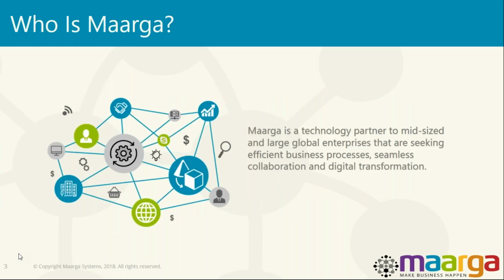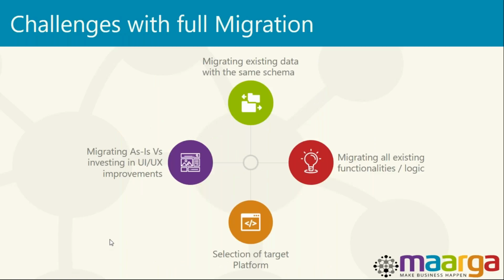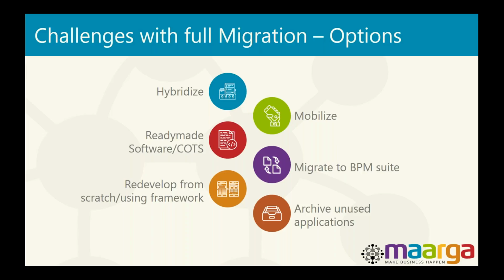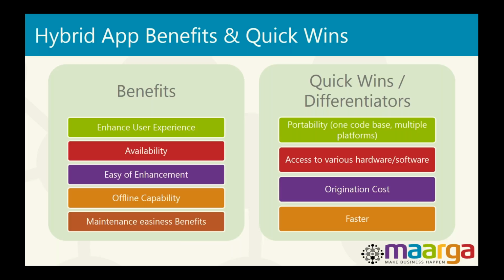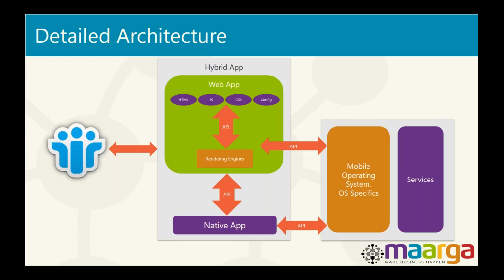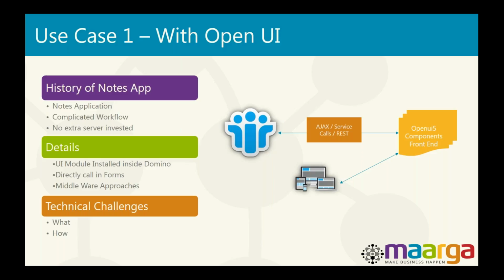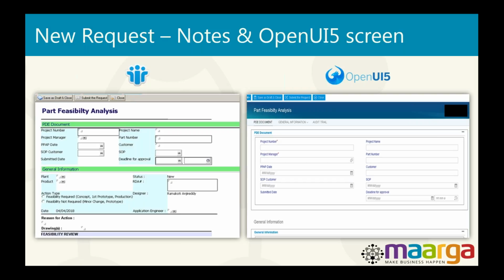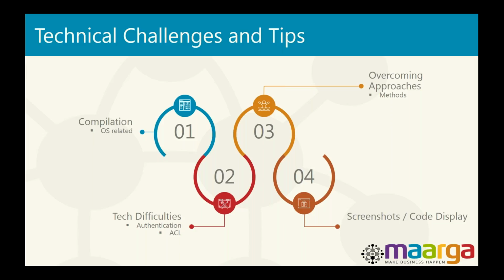WEBINAR REPLAY: IBM Domino Hybrid Solutions To Maximize ROI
Topics Covered:

- Domino: Challenges with full migration
- Hybrid solutions combining Domino with new technology
- Benefits of the hybrid approach
- A successful case study walkthrough